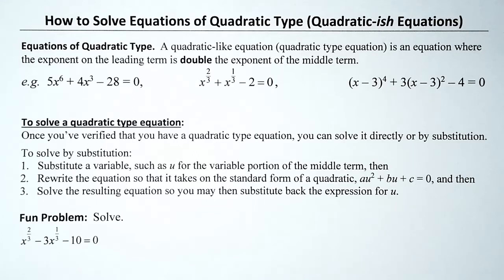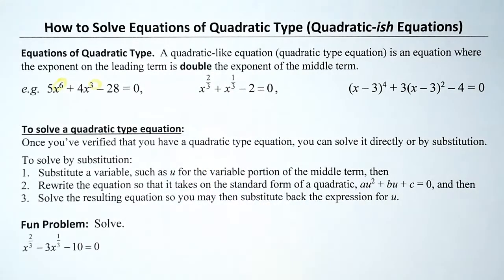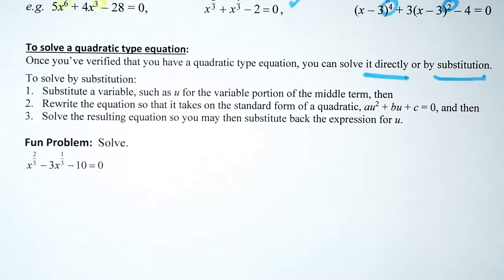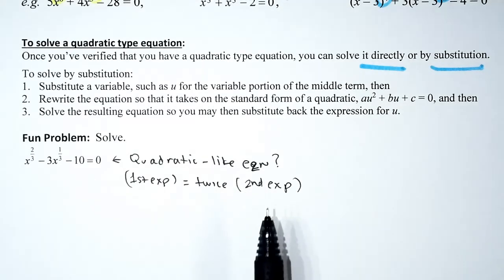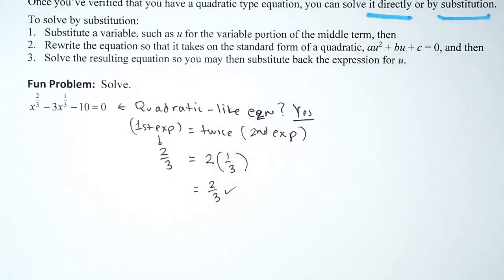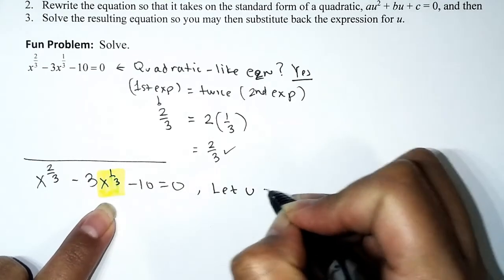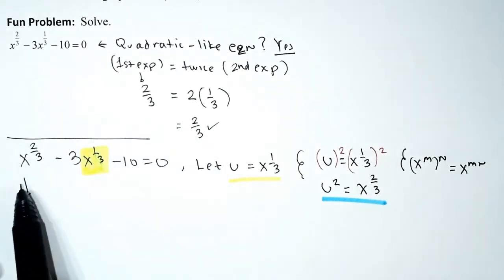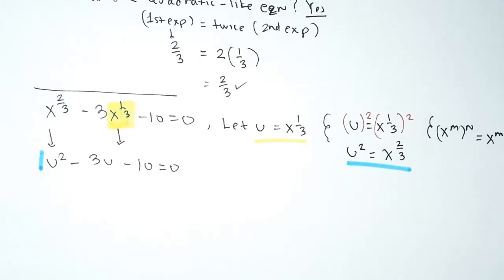How to Solve Equations of Quadratic Type, e.g. 6x⁻² - 5x⁻¹ - 6 = 0 [SOLVED BY SUBSTITUTION]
In this video we solve equations of quadratic type, , e.g.  Solve x^2/3 - 3x^1/3 - 10 = 0.

An equation of quadratic type (quadratic-like equation) is an equation where the first exponent is twice the second exponent.

Quadratic-like equations may be solved either directly or by substitution.
👉 In this video WE WILL SOLVE ALL THE EQUATIONS BY SUBSTITUION, not directly.

If you would like to see the solutions where the equations are solved directly, then please visit my other video